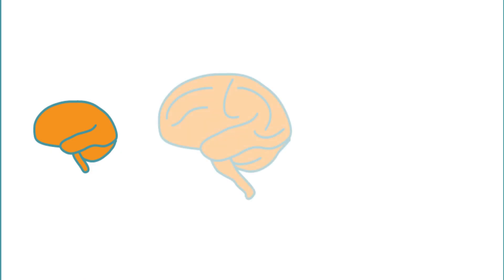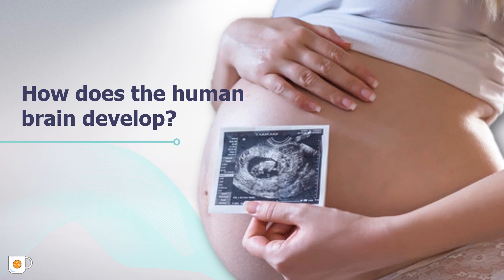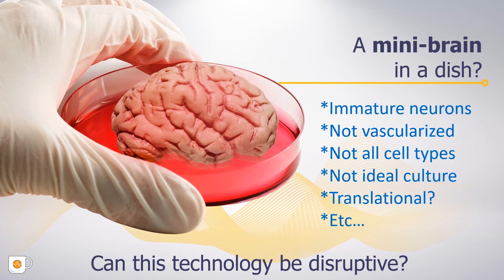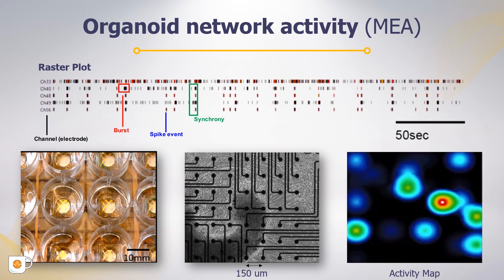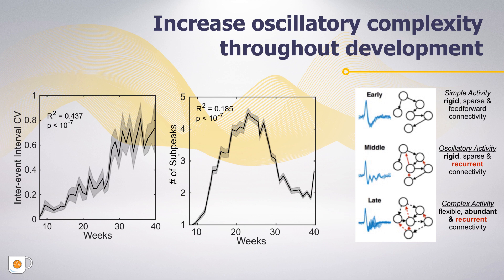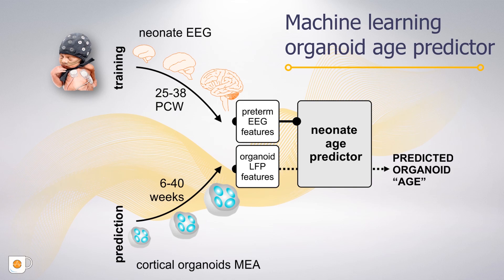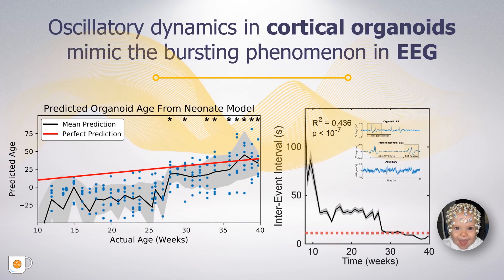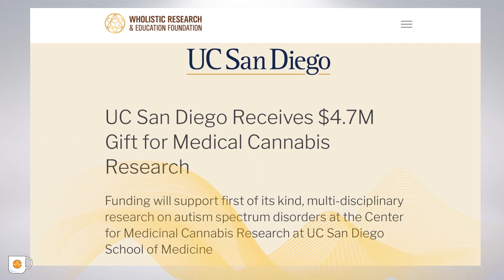Recording from neural organoids on the Maestro multiwell MEA system: Prof. Alysson Muotri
Neural organoids or mini-brains network activity recorded on Axion's multiwell MEA system.

The development of disorders such as autism and schizophrenia are thought to have their origins in the developing brain. But studying the development of the human brain is challenging due to the absence of good model. In this webinar, Prof. Alysson Muotri (UC San Diego), using the Maestro multiwell MEA system, demonstrates that the spontaneous development of neural networks in neural organoids, commonly referred to as “mini-brains,” resembles those found during early human brain formation. The research findings covered in this webinar were published recently in the journal, Cell Stem Cell, and were featured in numerous media outlets including the New York Times and NPR.

What is a multiwell MEA assay?
Axion’s microelectrode array (MEA), also known as multielectrode array, plates have a grid of tightly spaced electrodes embedded in the culture surface of each well. Electrically active cells, such as neurons, can be cultured over the electrodes. Over time, as the cultures become established, they form cohesive networks and present an electrophysiological profile. The resulting electrical activity, spontaneous or induced firing of neurons, is captured from each electrode on a microsecond timescale providing both temporally and spatially precise data.